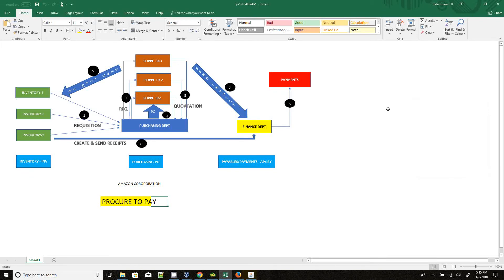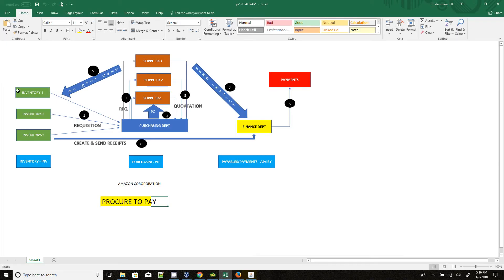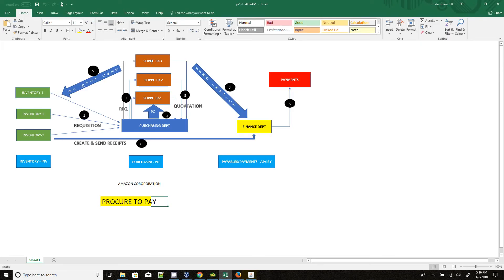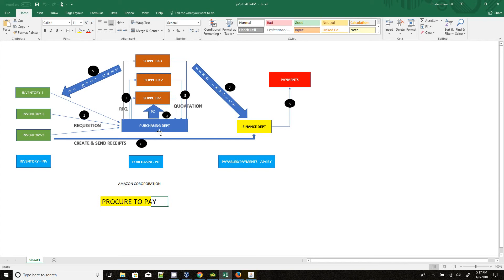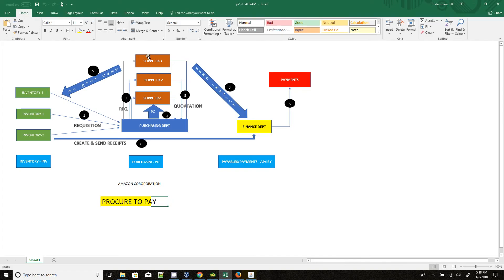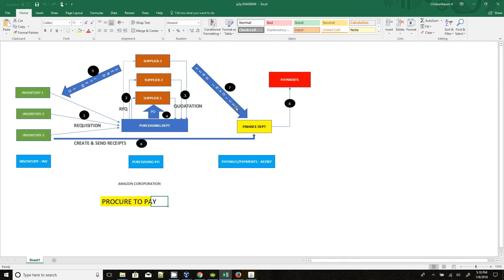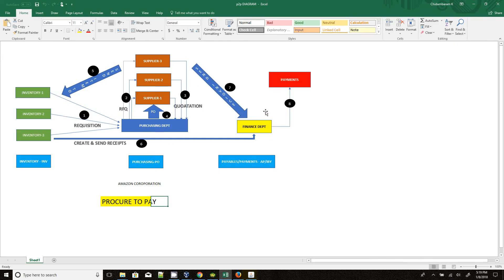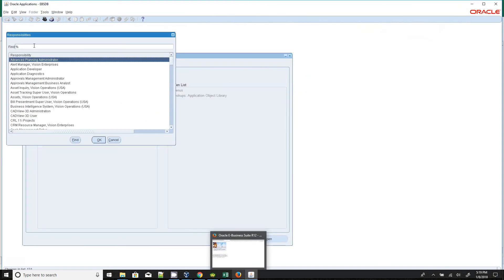P2P Flow Cycle Oracle Apps R12 - Overview Part 1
This video describe the Procure to Pay life cycle overview

Tables Present